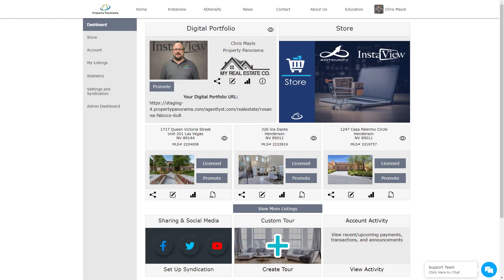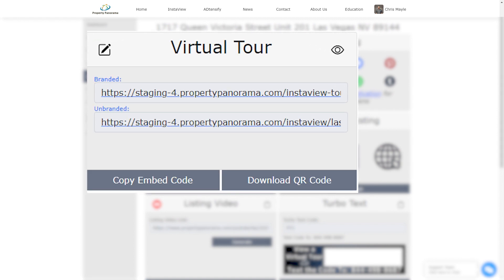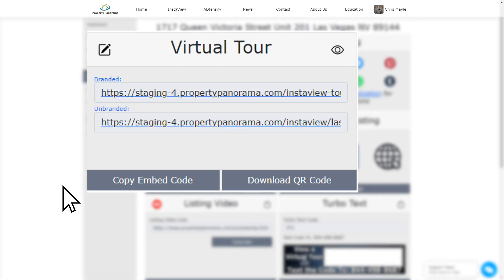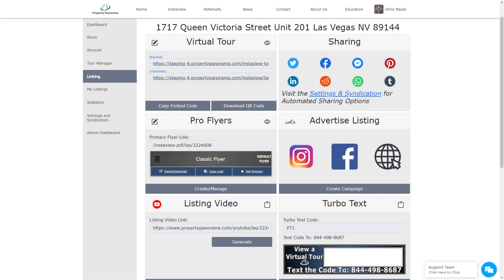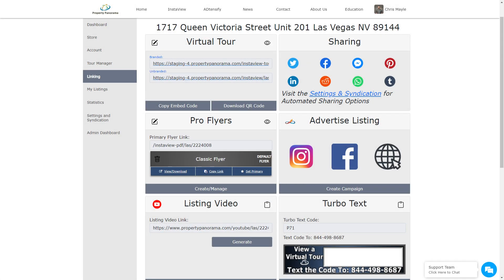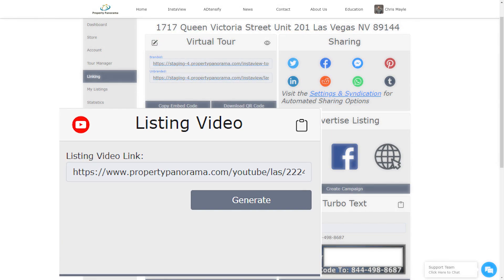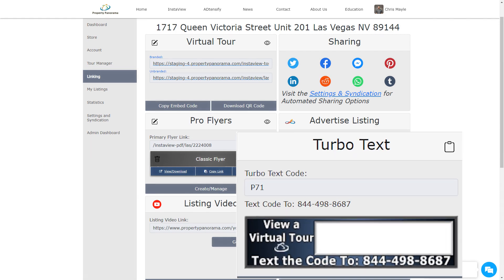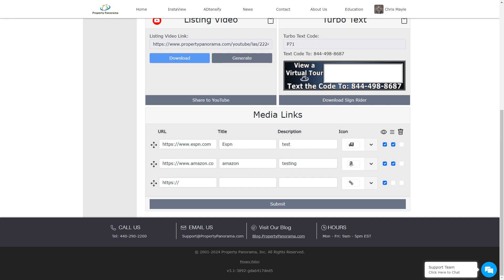InstaView ProTips: Member Dashboard - Linking Page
With Property Panorama's member dashboard, the Linking Page has become fully responsive, creating an experience that is more streamlined on desktop and mobile devices alike.

This Linking Page walkthrough provides a brief overview of all of the elements found on the Linking Page.

If you need assistance, please reach out to our support team, Monday - Friday between 9:00am and 5:00 pm Eastern Time.